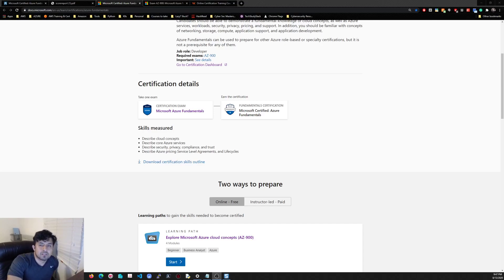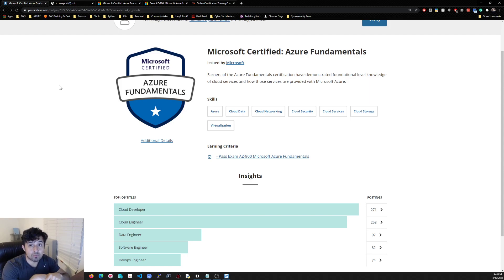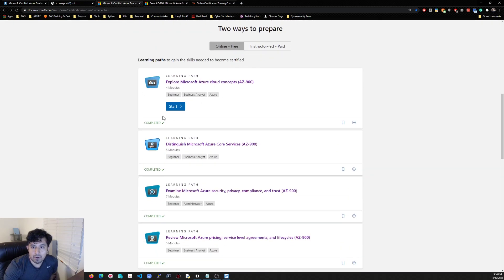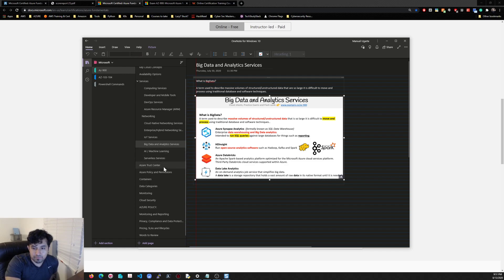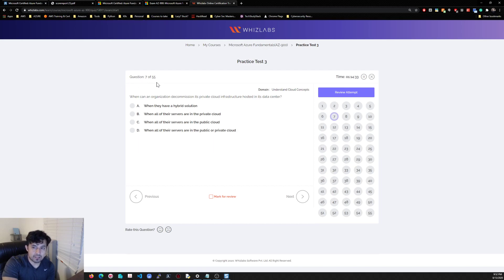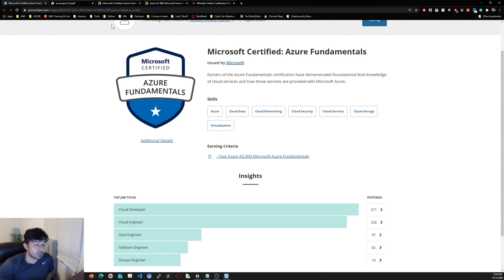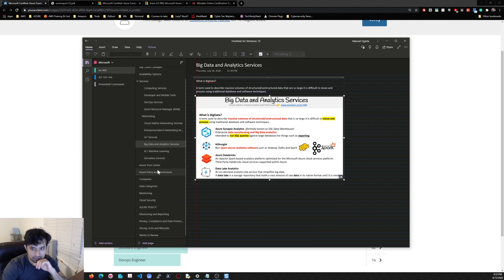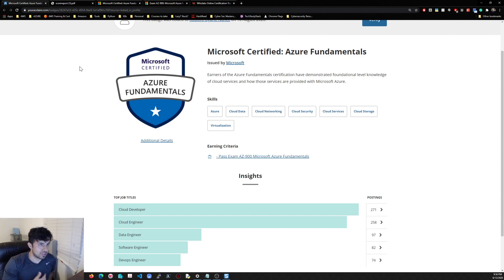Passed the AZ 900 Azure Fundamentals (Score: 930/*)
Here I discuss what I used to tackle the AZ-900 and how I am starting to prepare for the AZ-104. Brief comparison with AWS and some insight into what you should prepare for if you want to eventually have a position in the Cloud.